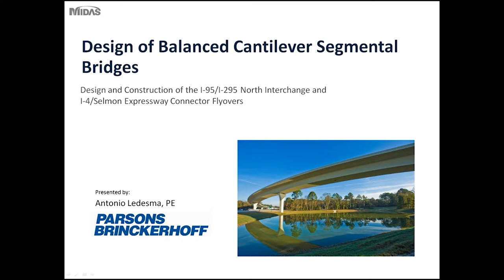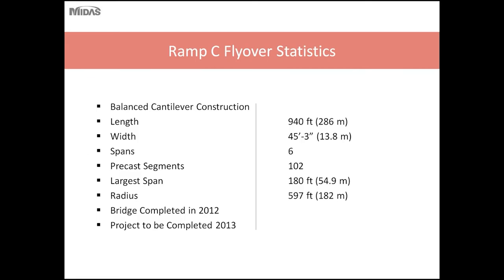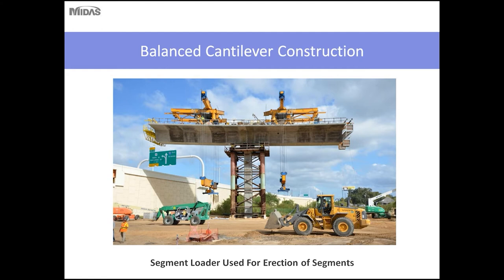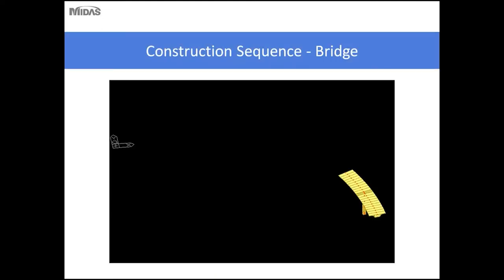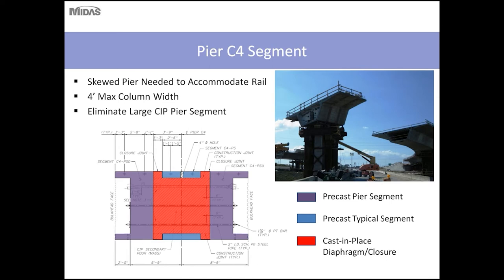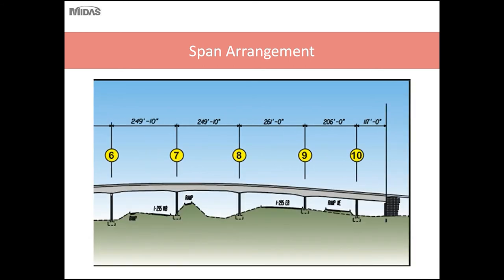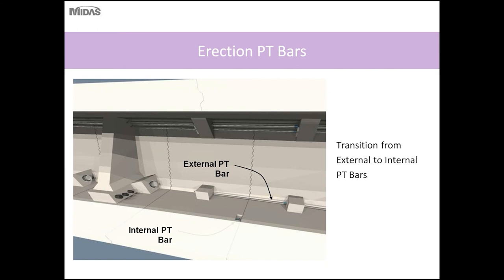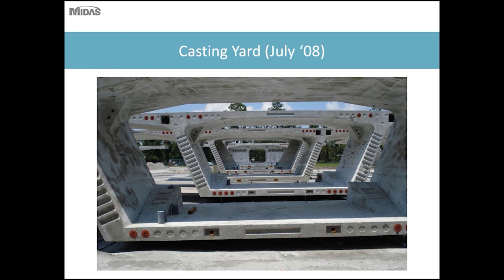Case Study: WSP | Design of a Precast Balanced Cantilever Segmental Bridge in Florida, USA